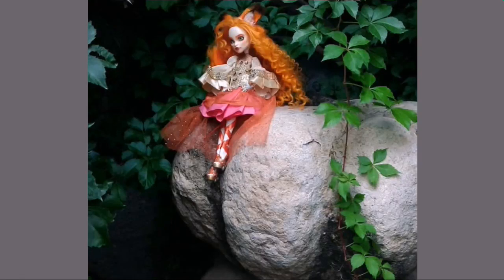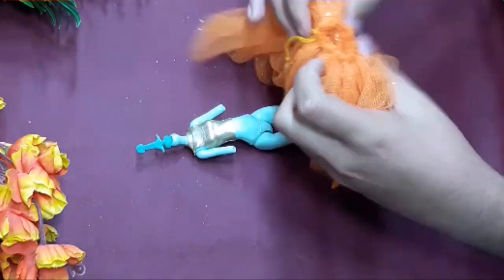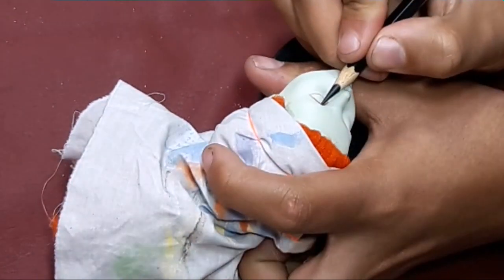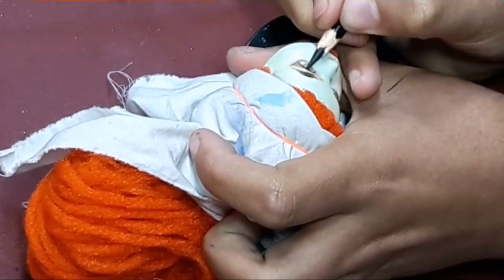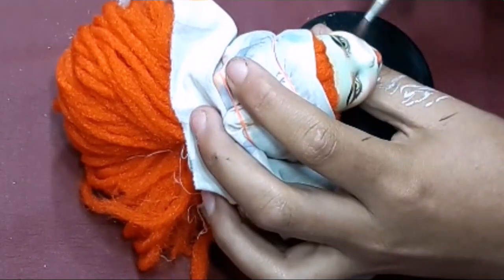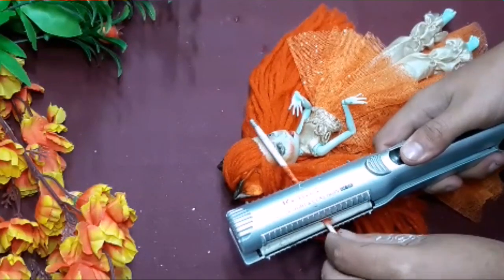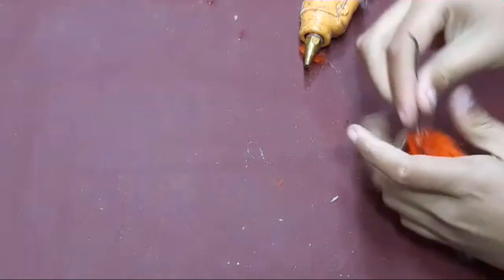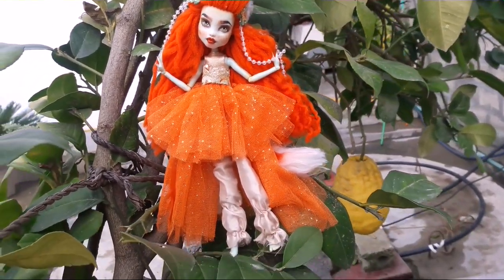Doll Repaint! Monster High Frankie Stein Doll Ooak | Custom Doll Repaint | Doll outfit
Repaint Kitsune | Monster High Frankie Stein Doll Ooak | Custom Doll Repaint | Doll outfit

i made this beautiful kitsune doll for my friend Barbra doll on instagram as a part of our personal swap! make sure to follow her😊

Please check my previous Christmas Repaint Video's

Materials
Liquitex matte varnish
Soft Pastels
Frankie stein doll
Makeup Brushes
Acralyic Paints
Tiny brush
Flat iron
Yarn
Wire